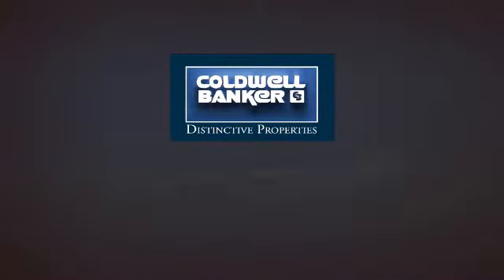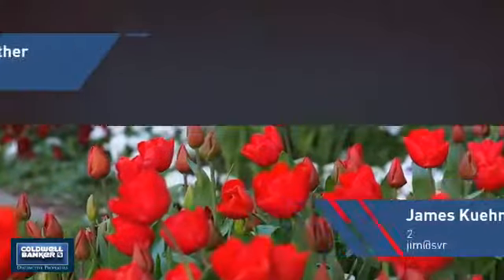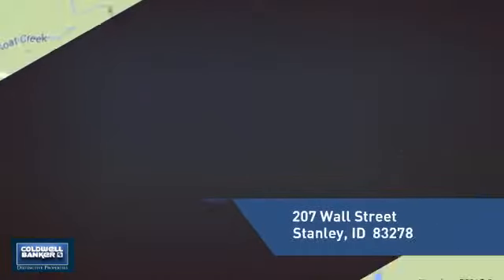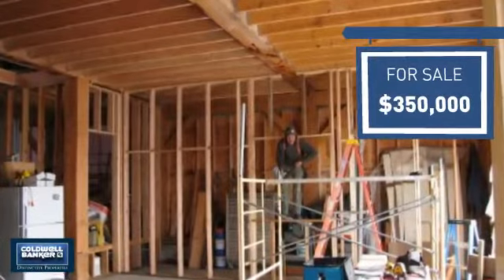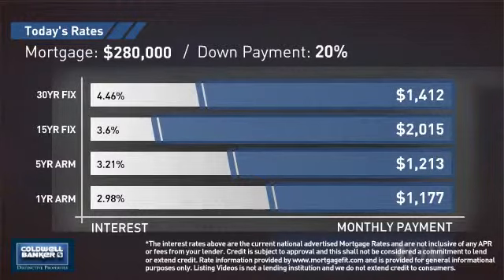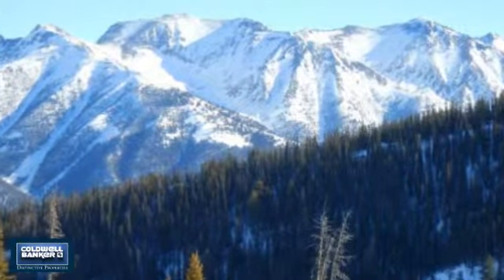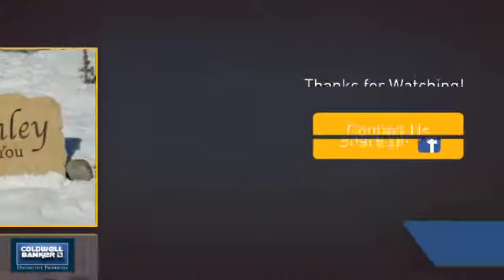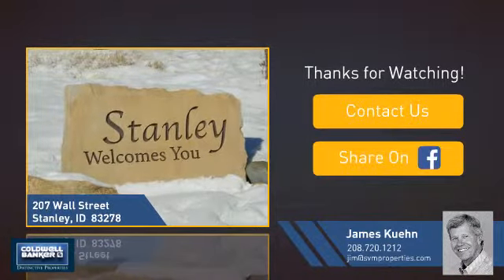Homes for Sale in Stanley 207 Wall Street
This parcel can be included with Lots 10 & 11, to assemble a 22,500sf lot. Flex type property, use for commercial or residential. Nestled between the newest Hotel and the best place to eat in Stanley, the Bakery. This unit is about a 2,000sf shell, with roughed wiring, well on the property and community wast line stubbed in. A well crafted structure!